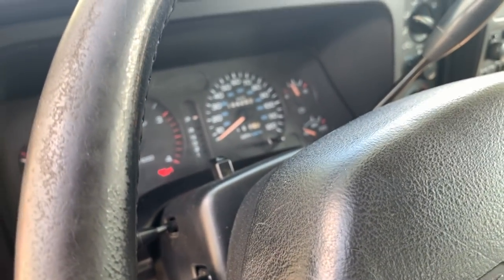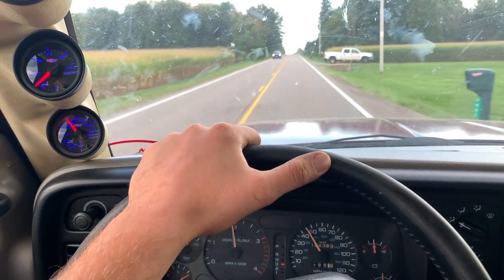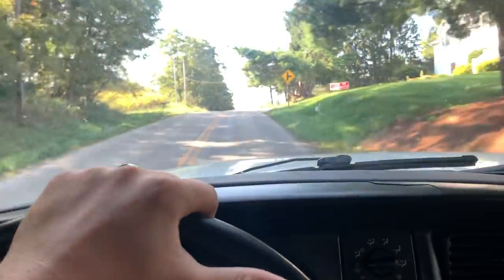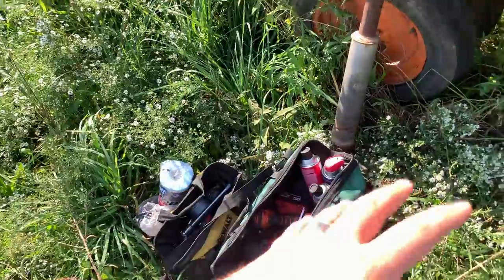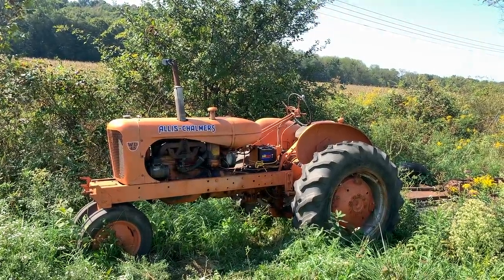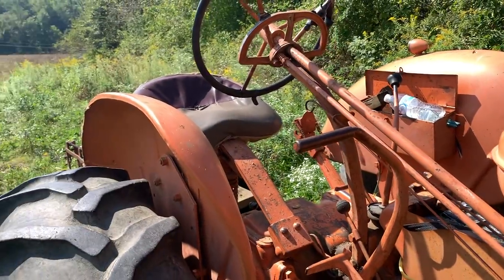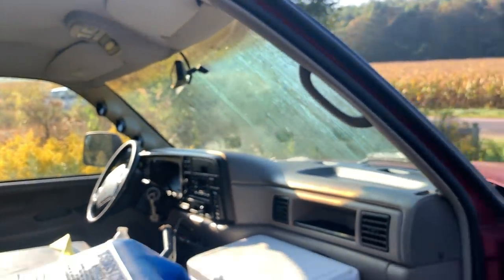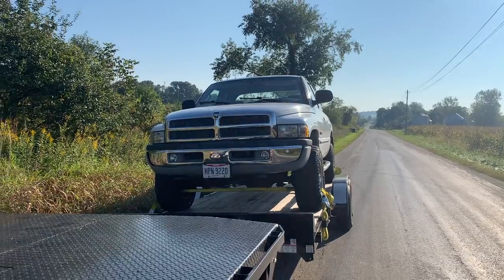I promised my Grandpa I'd get his tractor running again ( Will it Start ?)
Send stuff here:
U.S.A.